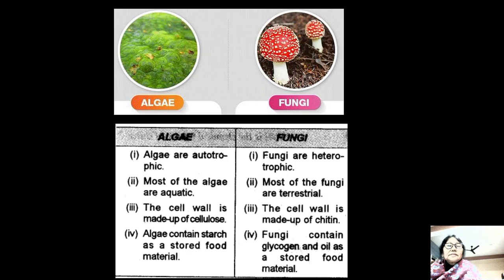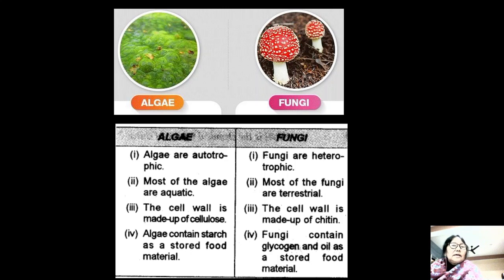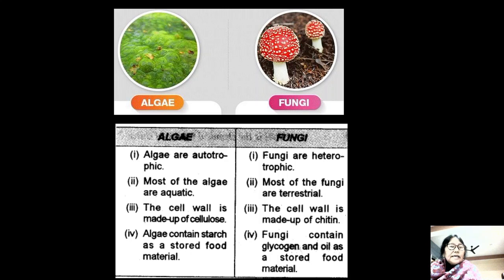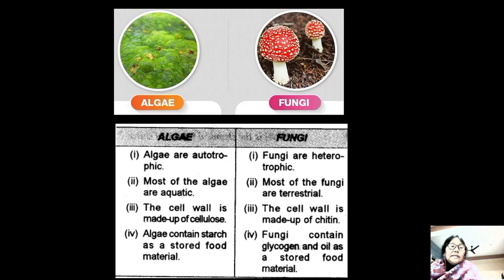Difference Between Algae and Fungi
Video by Dr. Pangambam Memcha Devi